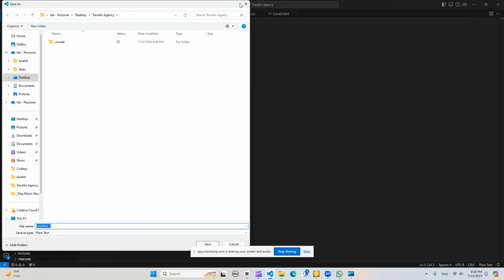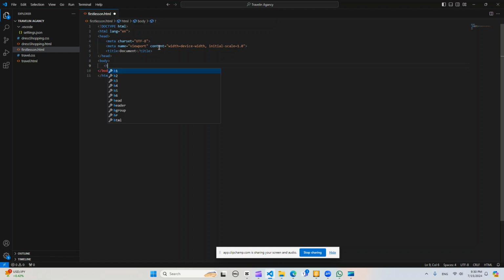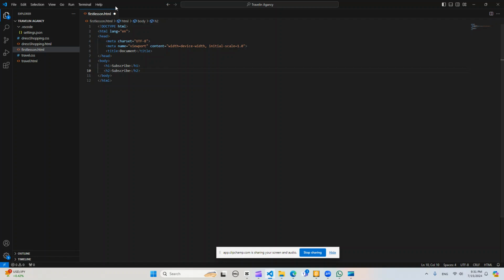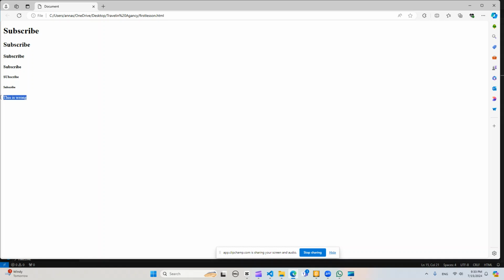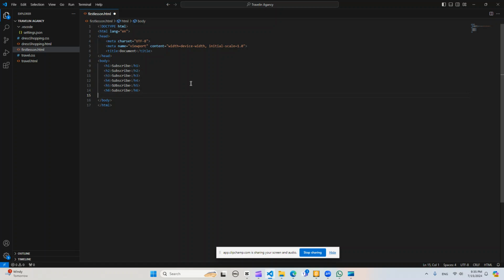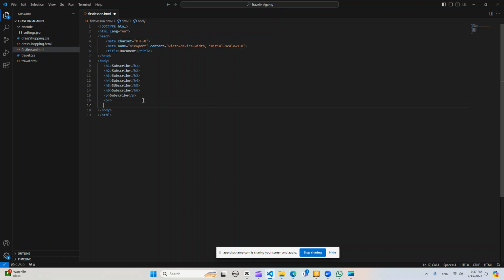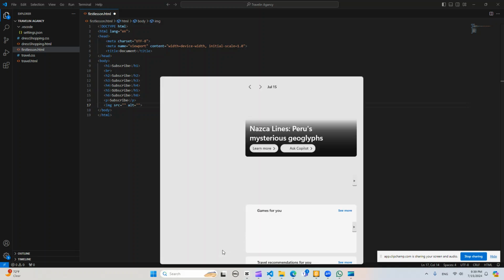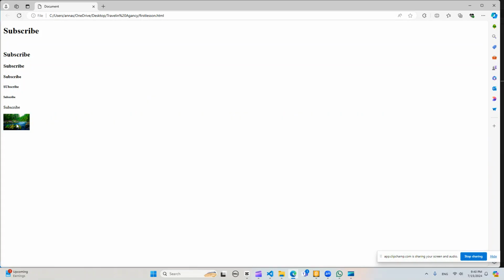ABsolute Begginer Html tutorial